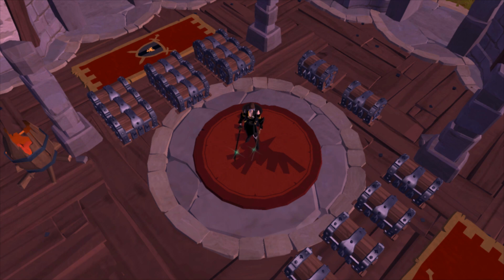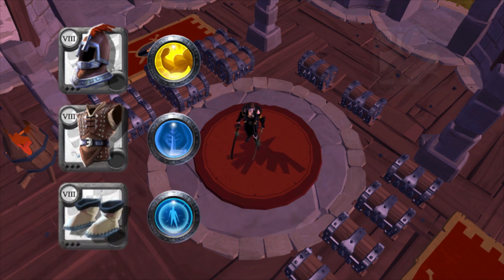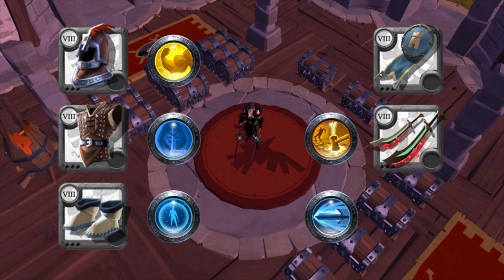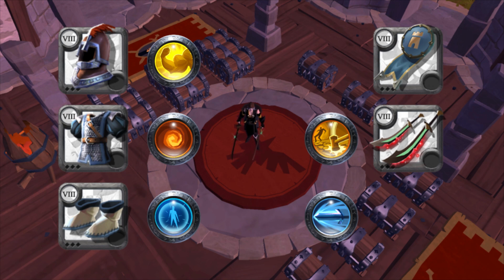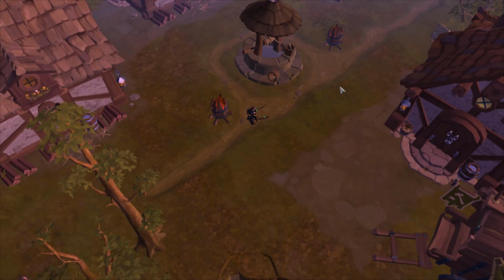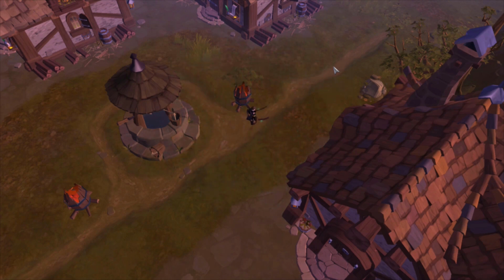Galatine ZvZ Guide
In this video we explore how to effectively play Galatines in a ZvZ.